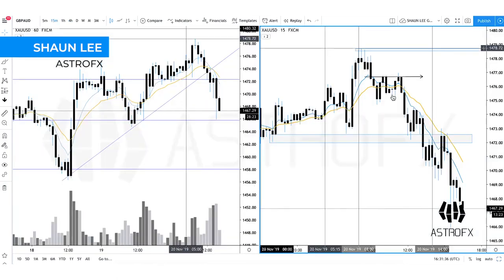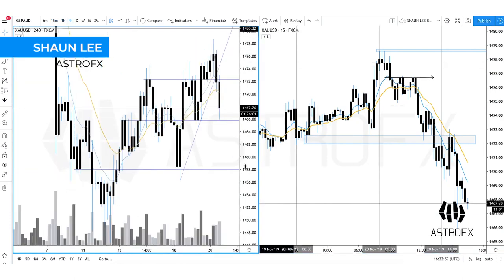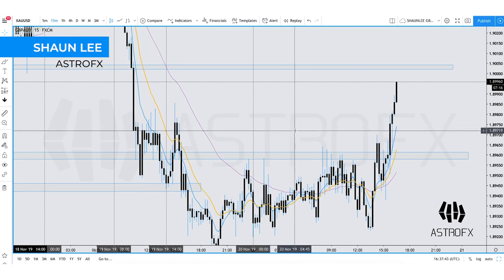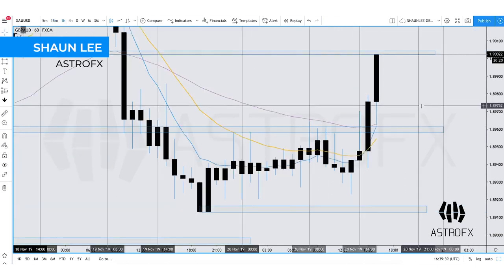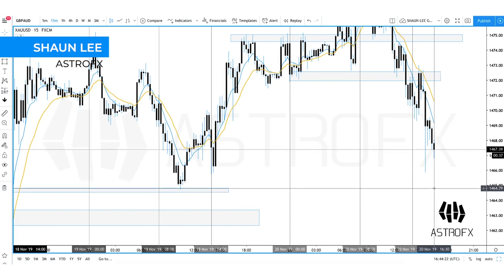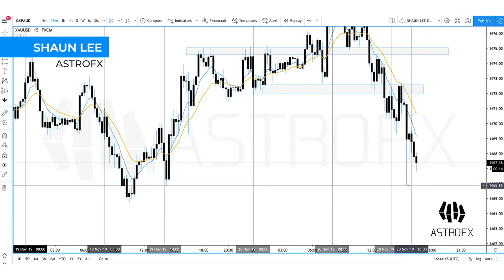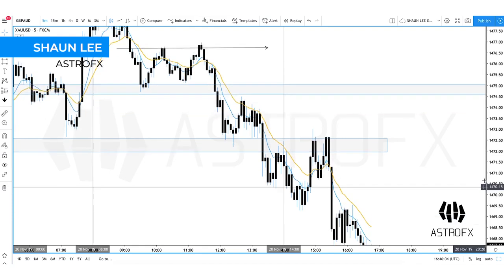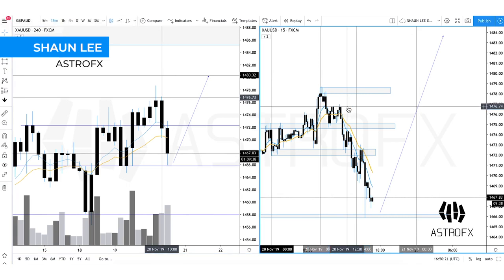Mastering the Basics: How to Read Charts Like a Pro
Welcome to Episode 1 of the Technical Analysis Masterclass. Whether you are brand new to the markets or looking to refine your edge, every successful trader starts with a rock-solid foundation. In this series, I’m stripping away the complexity and showing you how to read the market with structure, clarity, and precision.

Technical analysis isn't about predicting the future—it's about understanding the current story of price. In this first episode, we’re setting the stage. I’ll show you how to approach a blank chart without being overwhelmed, how to understand the core drivers of price movement, and the exact roadmap we will follow to turn you into a precise intraday trader.

🔍 In this video, you’ll learn:

The Framework: What Technical Analysis actually is (and what it isn't)
A Professional Start: How to set up your charts and mindset for success
Price Movement Basics: Understanding the "Language of the Market"
The Masterclass Roadmap: A look at the 20-video journey ahead
Every professional trader once stood exactly where you are. The difference is they mastered the basics first. Let’s build your foundation together.